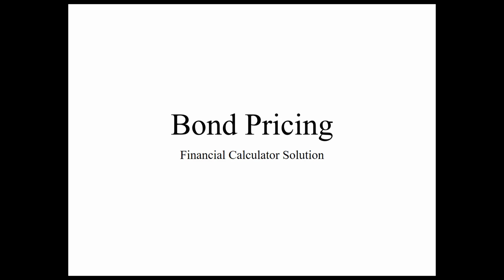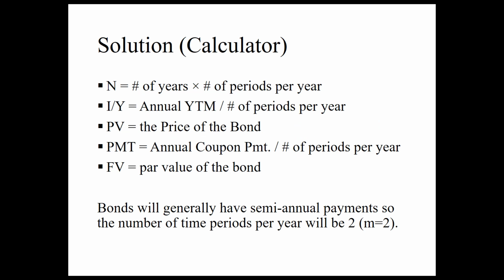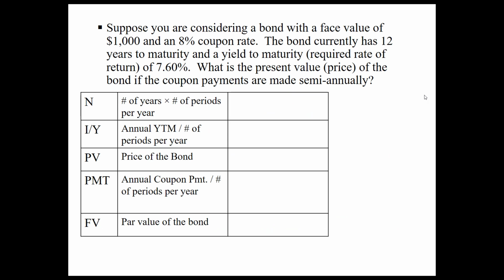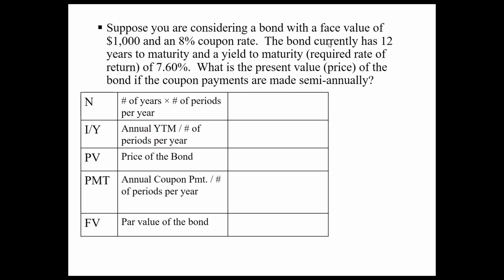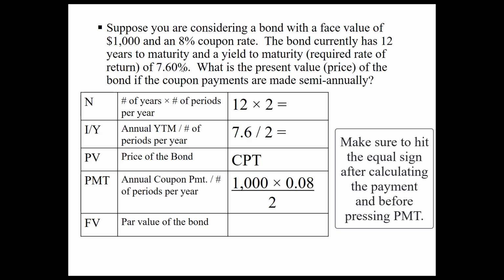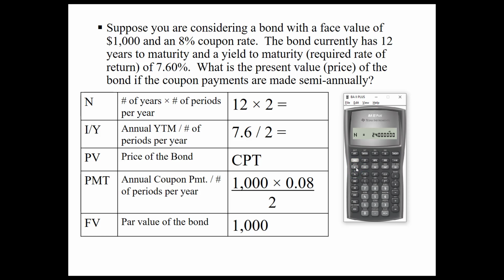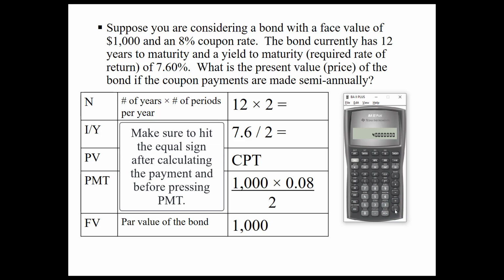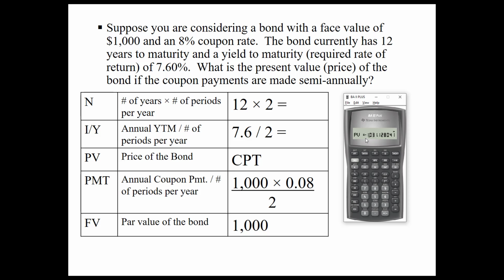Bonds Bond Pricing on BA II Plus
This video uses the Texas Instruments BA II Plus financial calculator to solve the price of a bond given its coupon rate, term, and par value (face value).